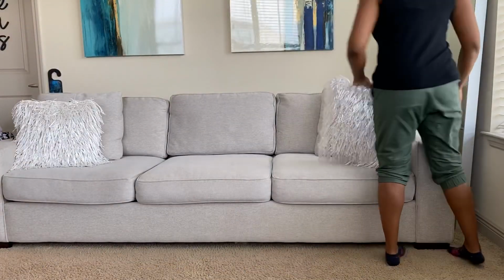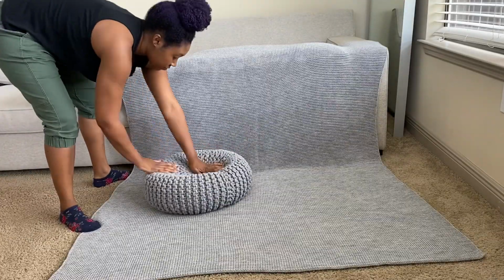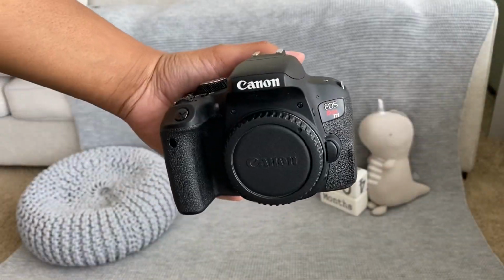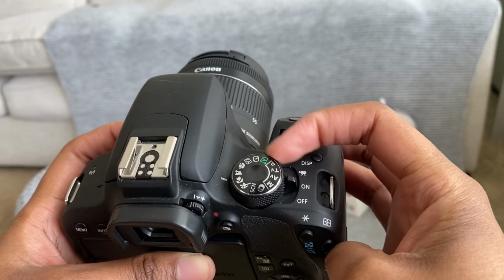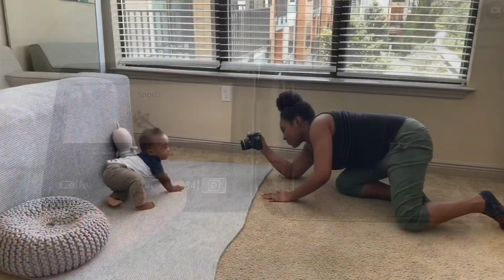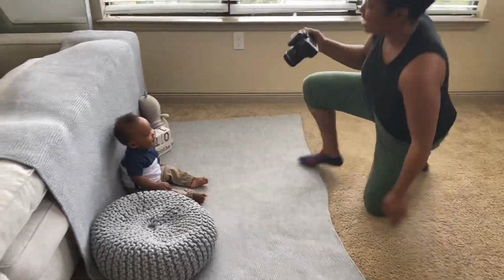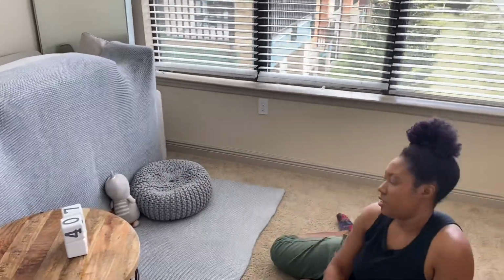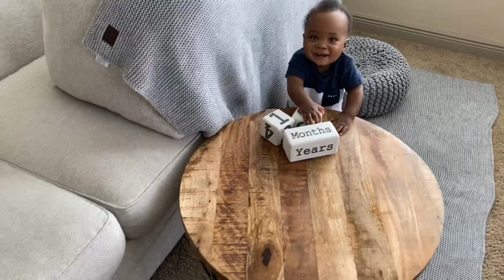How To Take AMAZING, STUDIO QUALITY Baby Photos AT HOME | DIY Photo Shoot Tutorial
This is how I take professional looking, studio quality baby pictures at home. We do a milestone photo shoot every month, and I have some great tips for creating that photo studio look with a DIY photo shoot.